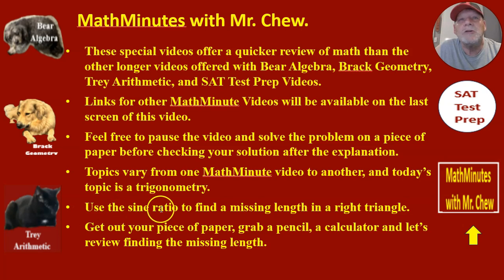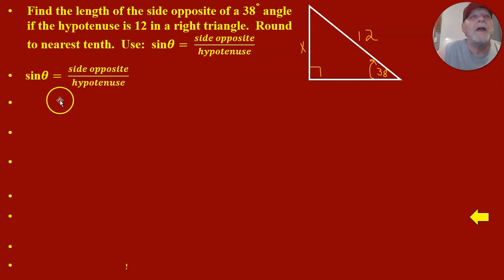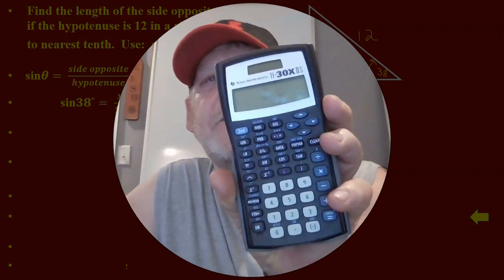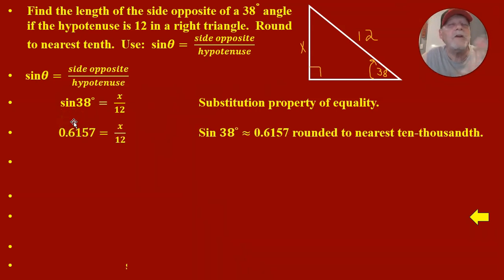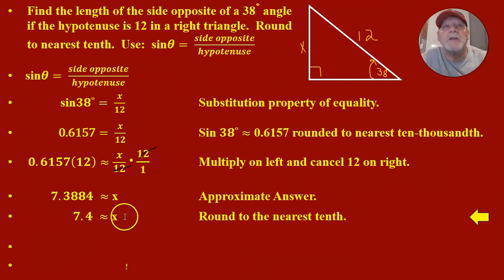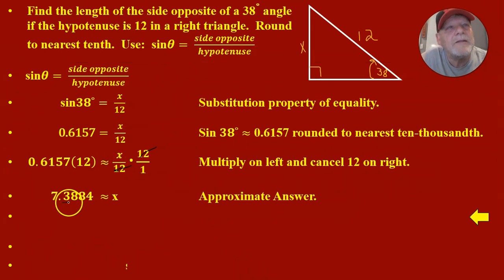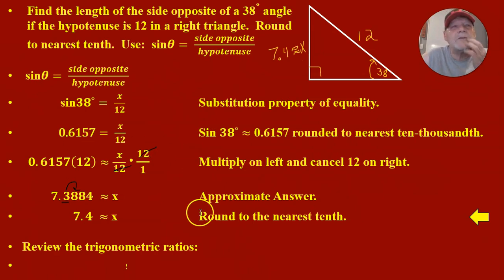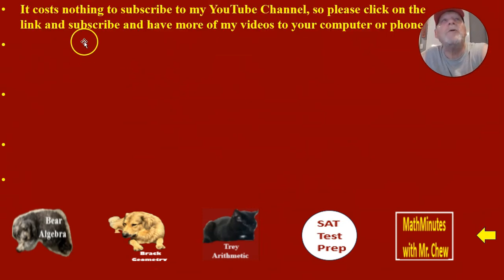MathMinutes with Mr. Chew MM-4 Sine Trigonometry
Use the sine ratio to find the side opposite a given angle when given the hypotenuse length. Round the answer to the nearest tenth. Each contains only one problem with a complete explanation of many math topics.